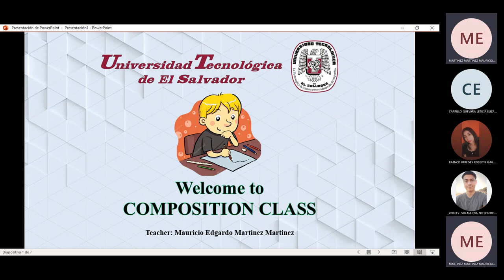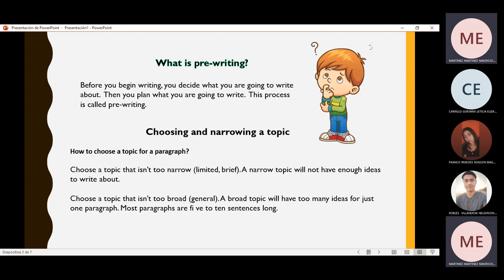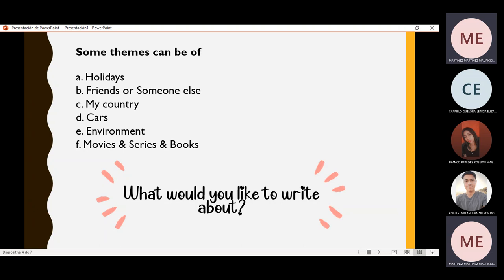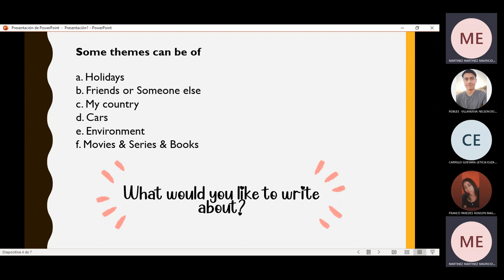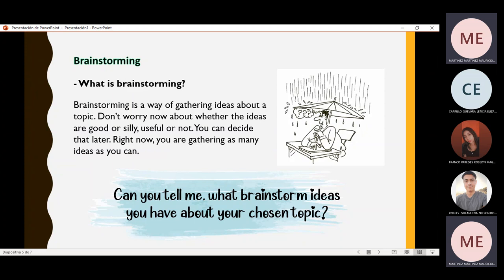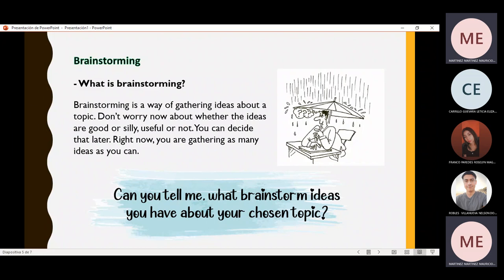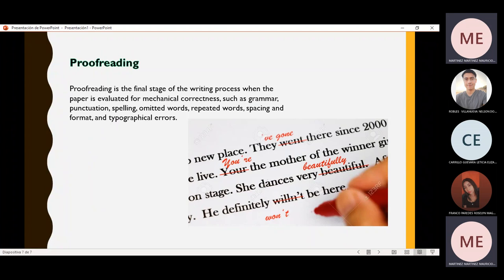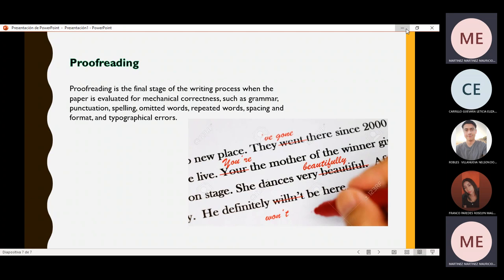pre-writing getting ready to write